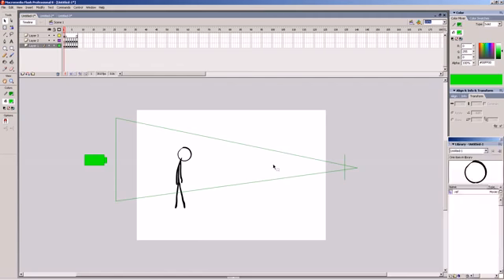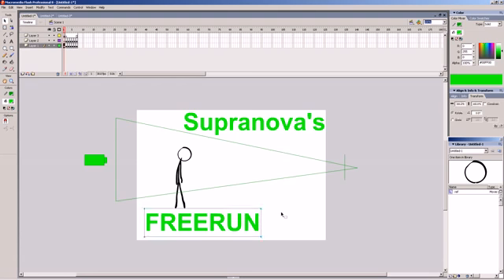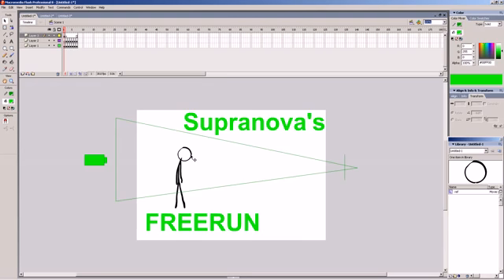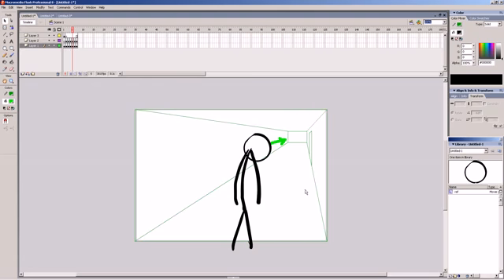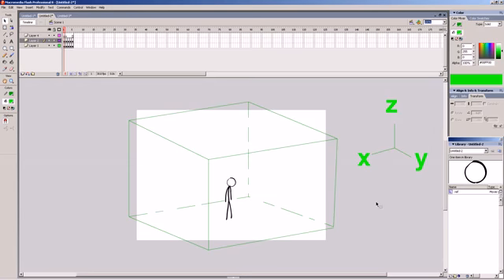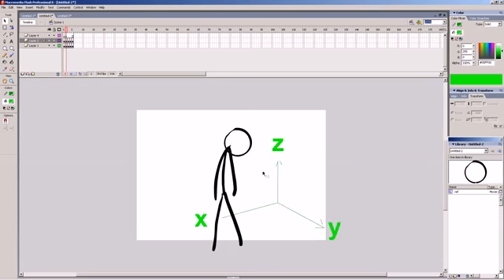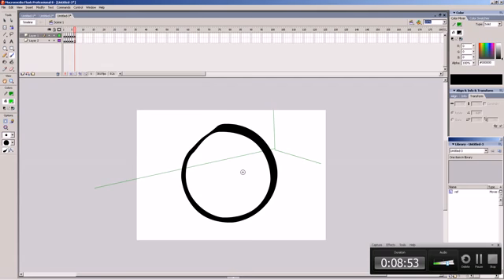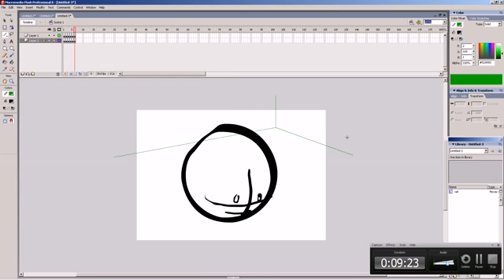Something Easy: Angles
Uploaded by @Terkoiz on Jul 27, 2011

ANGLES! Get that extra dimension in dat.